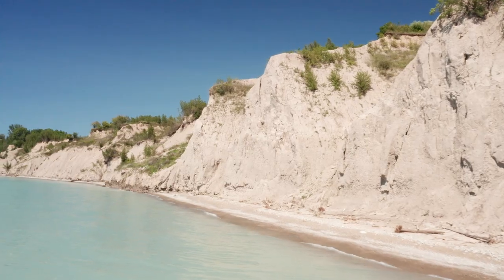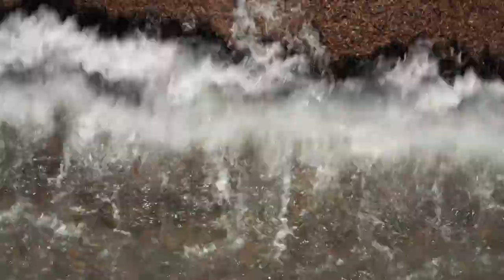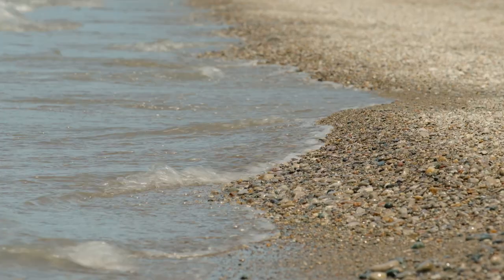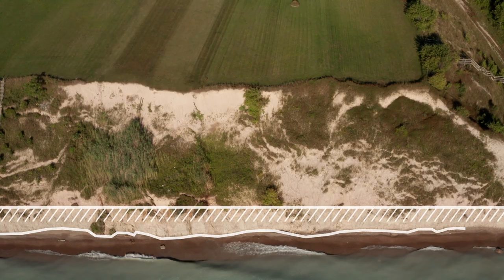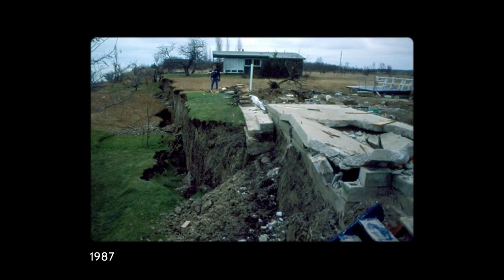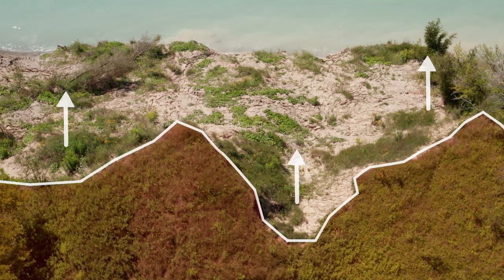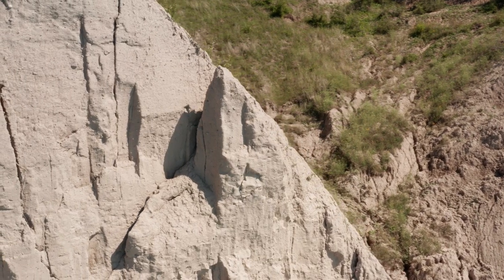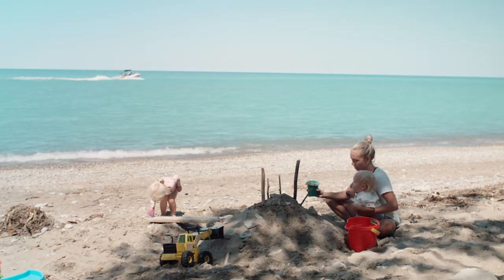Shoreline Processes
If you visit Lake Huron, live along or near the lake, or you are thinking of buying shoreline property or building near the lake, this is one of four videos with important information you need to know. The other videos are: Living with Erosion; Buying a property along the shoreline – What you need to know; and Building along the shoreline – What you need to know. The creation of this video was made possible thanks to funding support from federal, provincial, and local sources. We would like to acknowledge Lake Huron-Georgian Bay Watershed: A Canadian Framework for Community Action; Healthy Lake Huron – Clean Water, Clean Beaches Partnership; Ausable Bayfield Conservation; Maitland Conservation; Saugeen Conservation; and Ashfield-Colborne Lakefront Association.